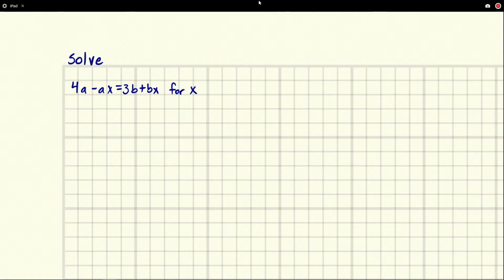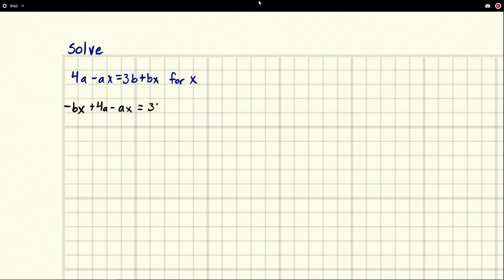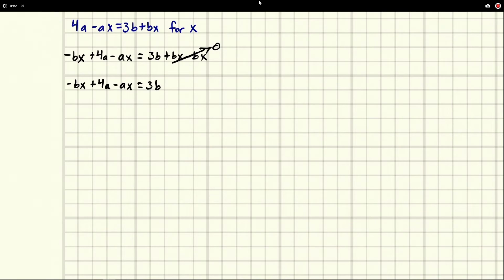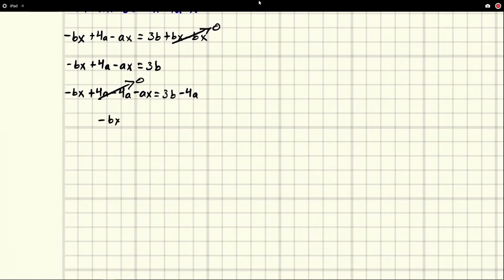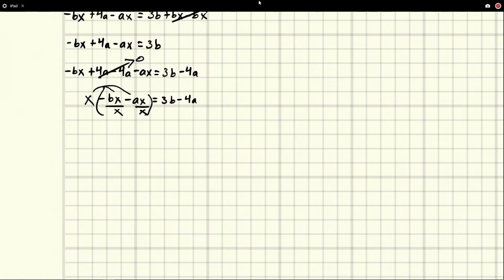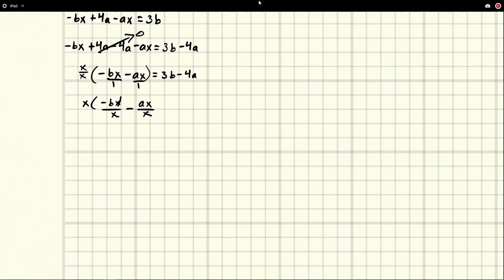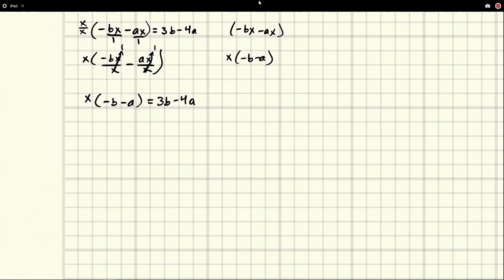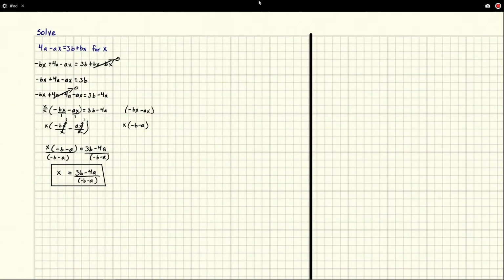We solve an equation for x with multiple variables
Solve: 4a-ax=3b+bx for x

Time Stamps
0:00 Intro
0:27 Getting the x's on one side
1:57 Factor x
3:49 Getting x alone
4:25 Outro